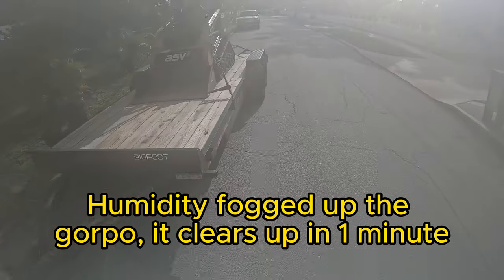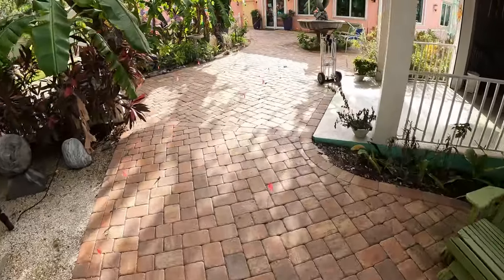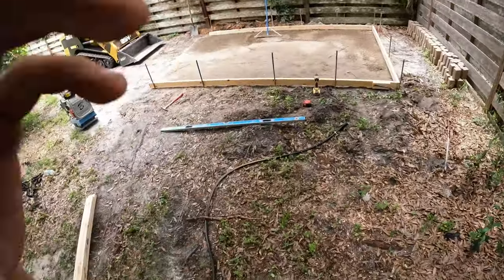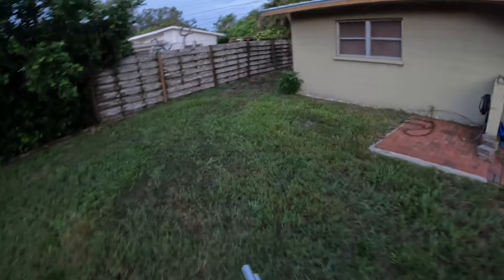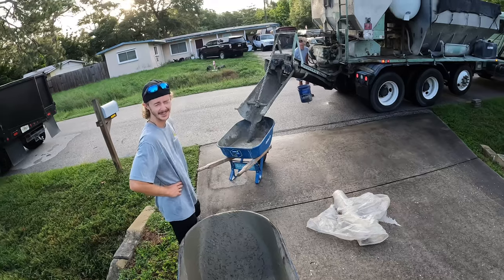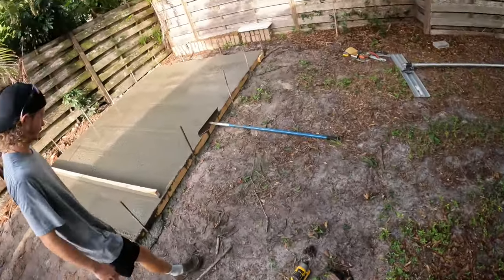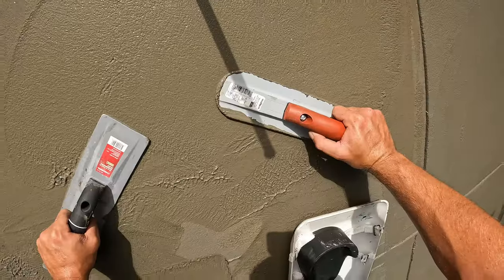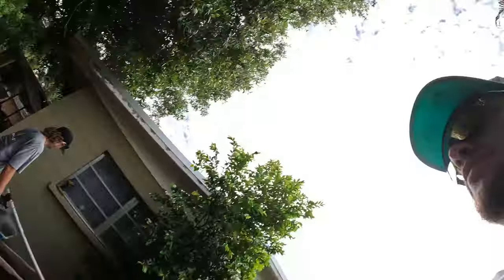FIRST CONCRETE POUR!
In this video the crew will be prepping and pouring a concrete shed slab for a family member, best place to practice right!?